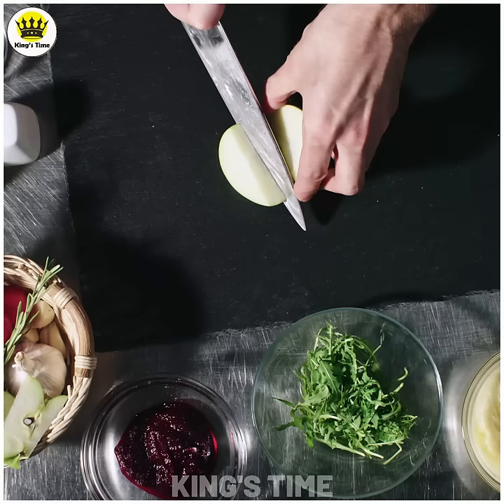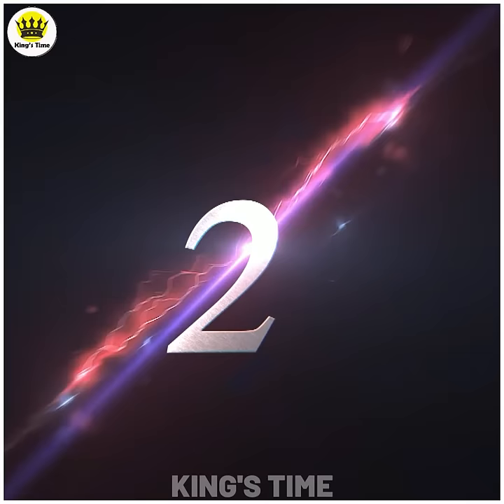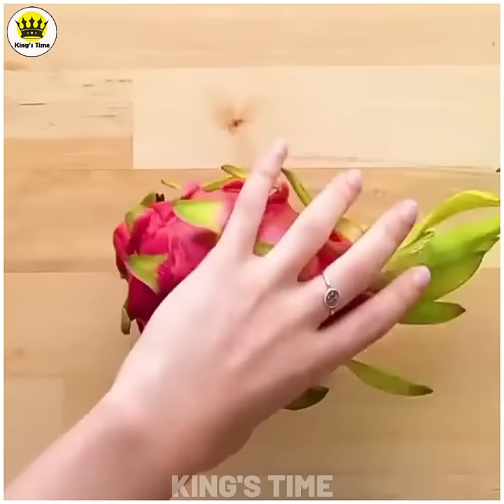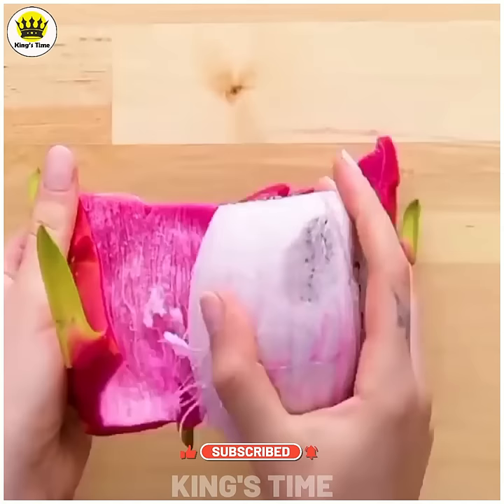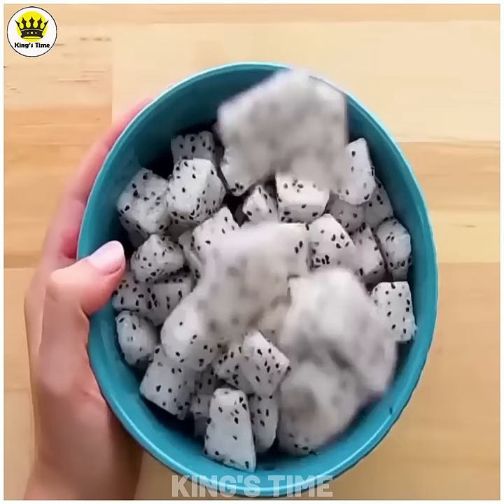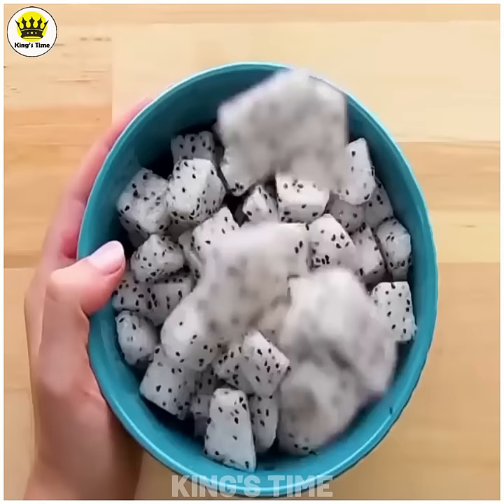Fruits-ah Cut பண்ண நமக்கே தெரியாத ரொம்பவே Amazing-ஆன Facts😱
This video is about the amazing facts about the fruits.

Any video or image in this video has been used only to convey the information to viewers. I don't intend to infringe the copyright of anyone.